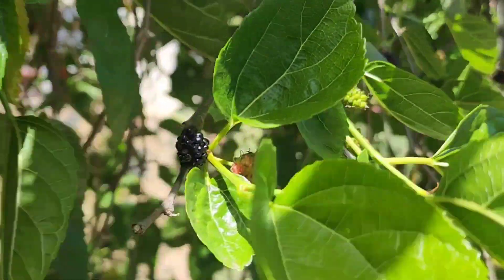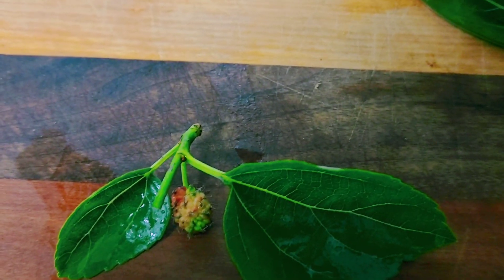How I Make Mulberry Tea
How I Make Mulberry Tea / A Powerhouse for ANTIOXIDANTS

Greetings and a warm welcome to everyone tuning in to my channel

Mulberry leaf tea a rich source of vitamin C, rutin, iron, and calcium and is a healthy, energizing choice for those looking for an everyday health tea. General tonic and energy booster. Helps prevent arteriosclerosis, headaches, diabetes and skin problem such as eczema.

Mulberries contain iron, vitamin C, and compounds. Eating them may help reduce cholesterol, blood sugar, and cancer risk. They have been used in Chinese herbal medicine to treat different ailments, but the evidence is limited.
Mulberry leaves have a variety of culinary, medicinal, and industrial applications.

The leaves and other parts of the tree contain a milky white sap called latex, which is mildly toxic to humans and may result in symptoms like an upset stomach if ingested or skin irritation if touched (5, 6Trusted Source).

Yet, many people consume mulberry leaves without experiencing adverse effects.

They’re said to be very palatable and commonly used to make tinctures and herbal teas, which are a common health beverage in Asian countries. Young leaves can be eaten after cooking.

You can also take mulberry leaf supplements, which have become increasingly popular for their potential health benefits.
May reduce inflammation
Mulberry leaf contains numerous anti-inflammatory compounds, including flavonoid antioxidants.

Some research suggests that mulberry leaf may combat inflammation and oxidative stress, both of which are linked to chronic disease

Studies in mice on high fat diets demonstrate that supplements from this leaf reduced inflammatory markers like C-reactive protein, as well as oxidative stress markers like superoxide dismutase
💢 All viewers of this content, especially those taking prescription or over-the-counter medications, should consult their physicians before beginning any nutrition, supplement or lifestyle program.

Mulberry leaf precautions
Although mulberry leaf has largely been shown to be safe in both human and animal studies, it may lead to side effects in some people (21Trusted Source).

For example, some people have reported adverse effects, such as diarrhea, nausea, dizziness, bloating, and constipation, when taking supplements (9Trusted Source).

Additionally, individuals taking diabetes medications should consult a health professional before trying mulberry leaf due to its effects on blood sugar (13Trusted Source).

What’s more, further human studies are needed to establish this leaf’s safety when taken over long periods. Children and pregnant or breastfeeding women should avoid it due to insufficient safety research.

It’s always a good idea to consult your healthcare provider before using any herbal supplement, especially if you take medications or have a health condition.